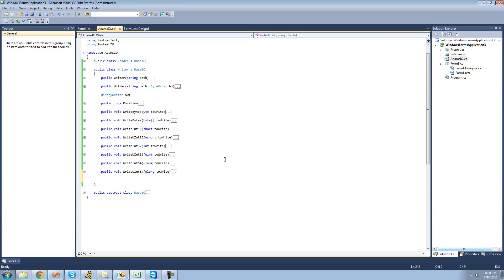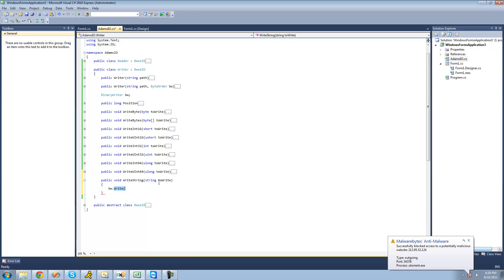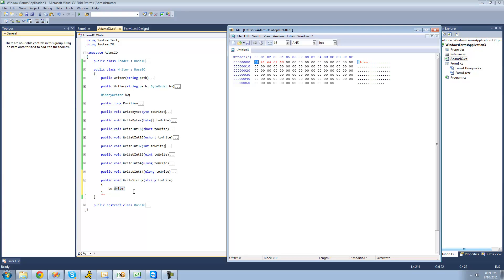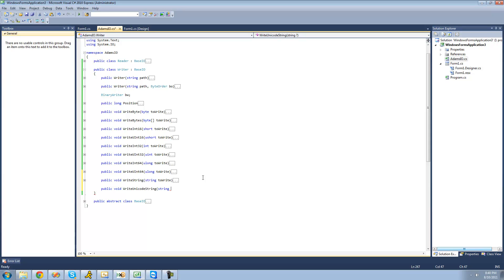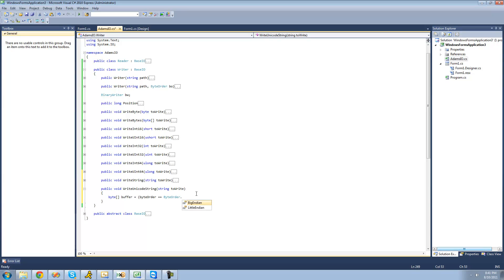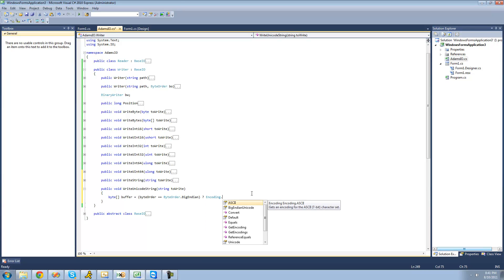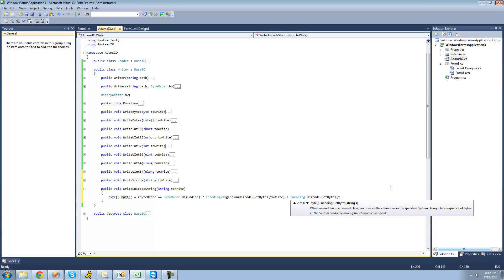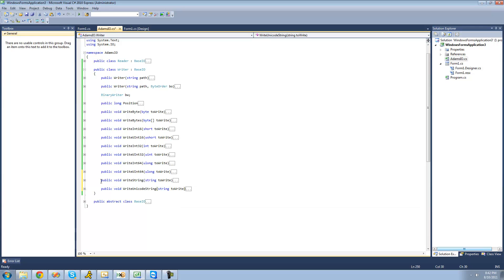C# Beginners Tutorial - 194 - Project 6 Reading and Writing Classes, Writing Strings